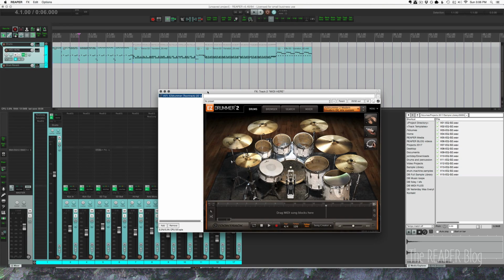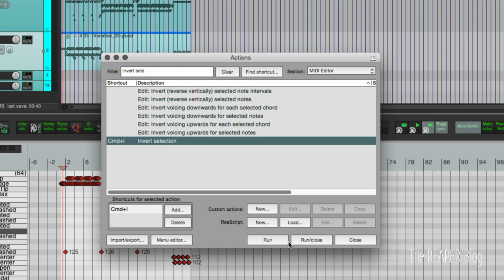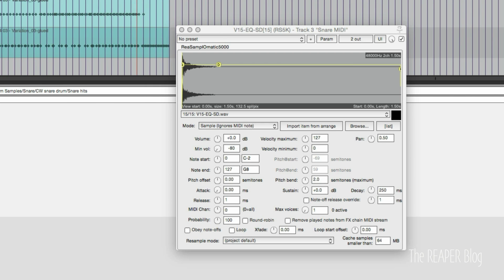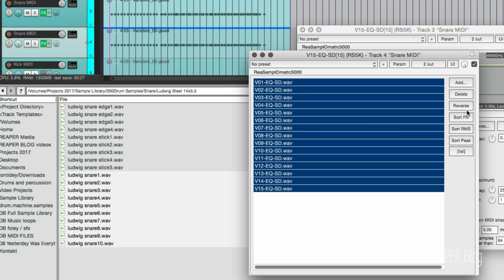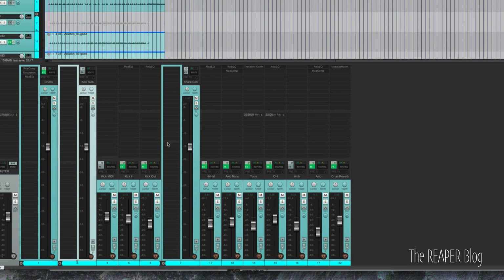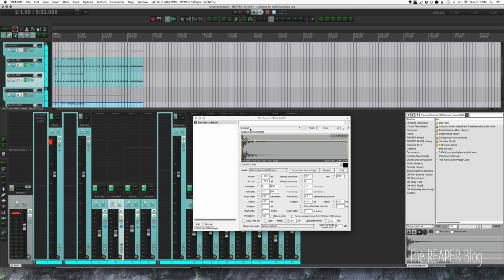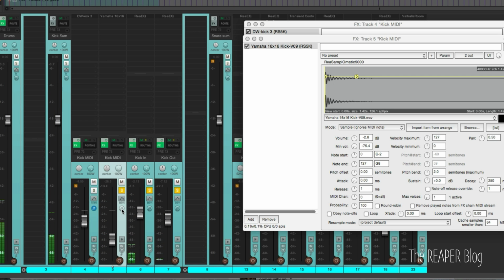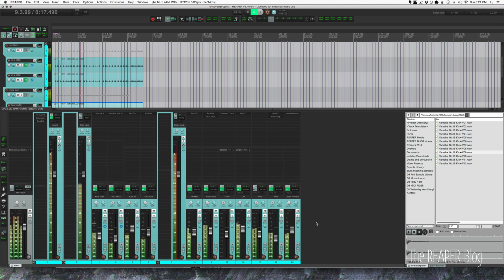Mixing EZDrummer 2 Part 3 - Trigger additional samples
In previous parts we've gotten the ball rolling on building a better drum mix from the raw sounds in EZ Drummer 2. We compressed and EQ'ed, added reverb and distortion. Now it's time to really beef things up by triggering additional samples for the kick and snare.

First we'll isolate the kick MIDI and Snare MIDI from the original MIDI file and onto their own tracks.

We'll trigger additional samples from REAPER's built-in sampler ReaSamplomatic 5000.

At the end we have 3 snares and 3 kicks playing at the same time for a more modern, powerful, textured tone.